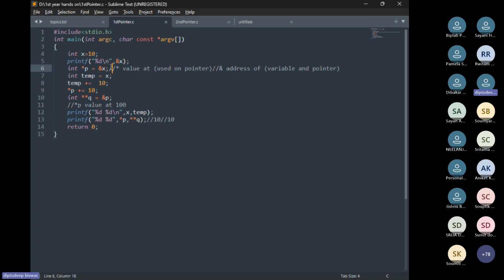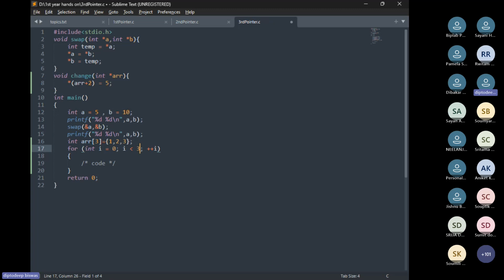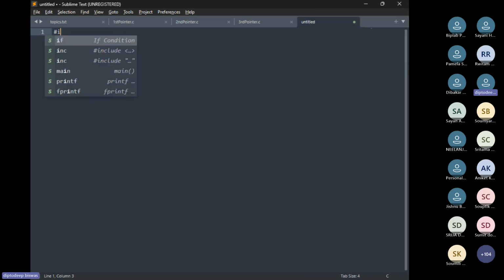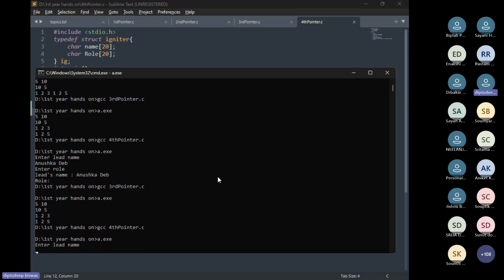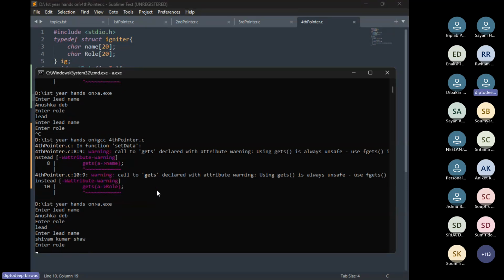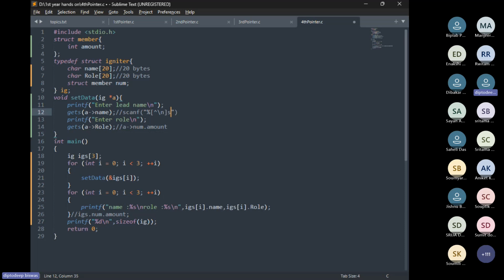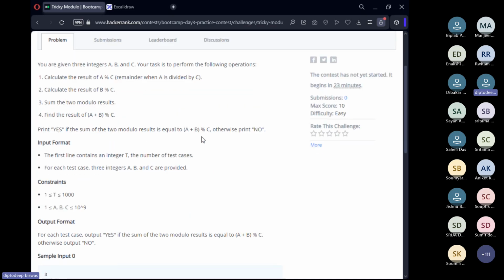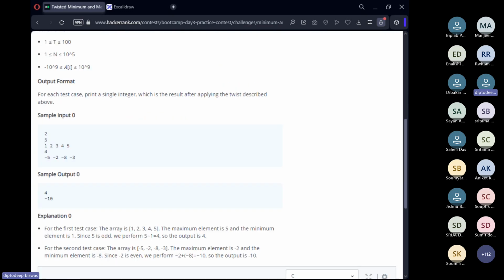Advanced Topic & Problem Solving | Diptodeep Biswas | Unstop Igniters Club RCCIIT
🚀 The Grand Finale of C-Ignite: Bootcamp by Unstop Igniters Club RCCIIT! 🚀

We’ve reached the final chapter of an incredible journey!
Join us for Day 3 of the Unstop Igniters Club RCCIIT event on 10th September 2024 at 8 PM 🗓🕗, live on Microsoft Teams! 💻✨

🔥 Diptodeep Biswas (ᴄᴏᴍᴘᴇᴛɪᴛɪᴠᴇ ᴘʀᴏɢʀᴀᴍᴍɪɴɢ ʟᴇᴀᴅ) will guide you through an epic conclusion with Advanced Pointers, Structures, and Problem Solving 🧠💡.

🔍 Final Day Highlights:
- Advanced Pointers Techniques 🖱🔗
- Structures and Their Applications 🏗
- Hands-on Problem Solving 🛠💻

Let’s finish strong together! 🎉🔥